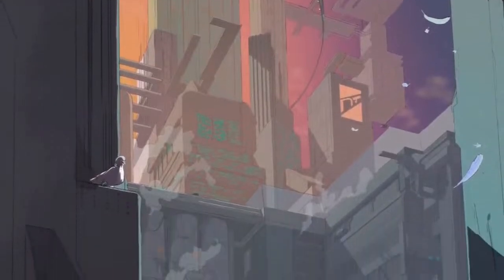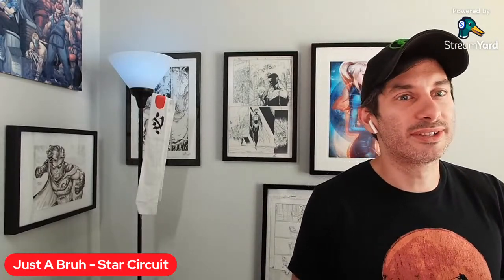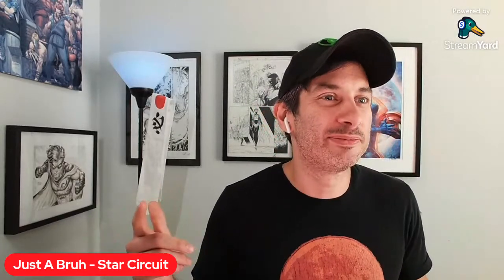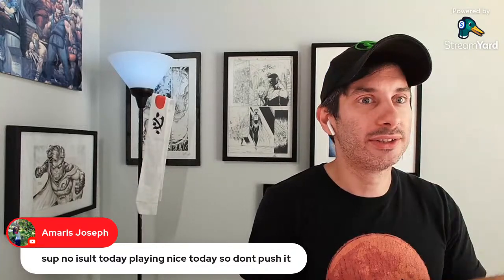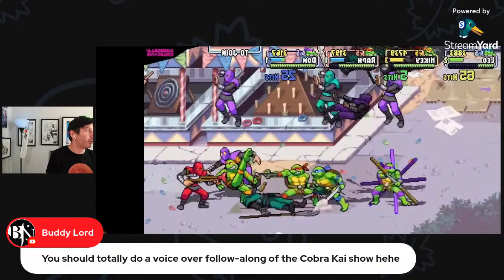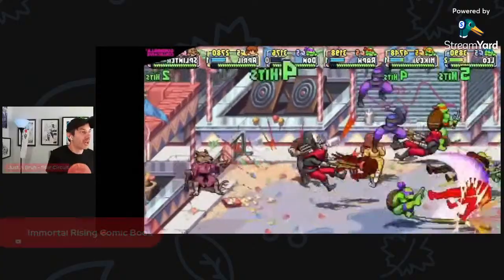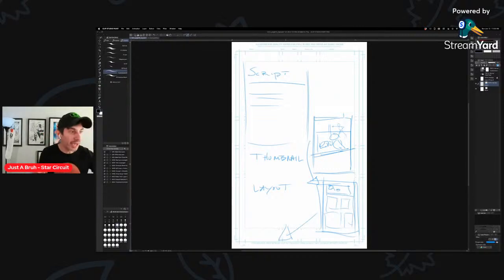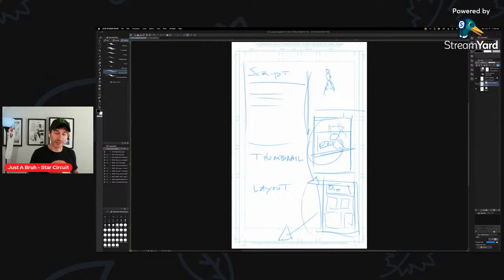HOW TO SETUP YOUR LAYOUTS - COMIC PENCILING - CUP O JOE DRAW STREAM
Grab some coffee and hang with me and sometimes guests.  I'm drawing comics, exploring ideas and chilling with the chat.